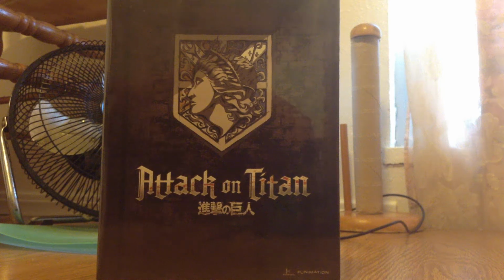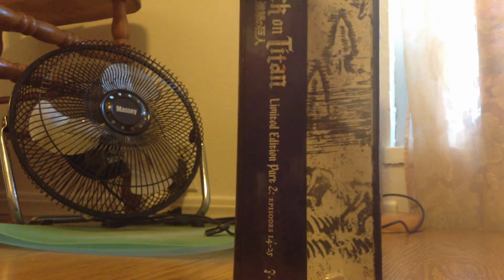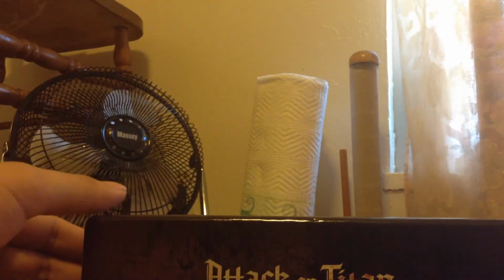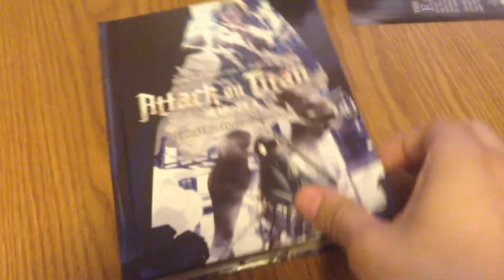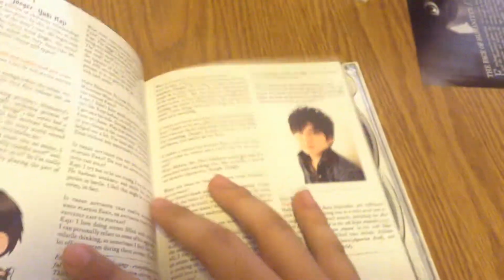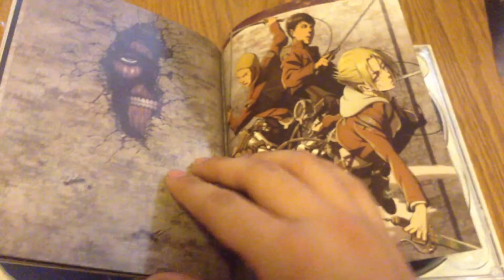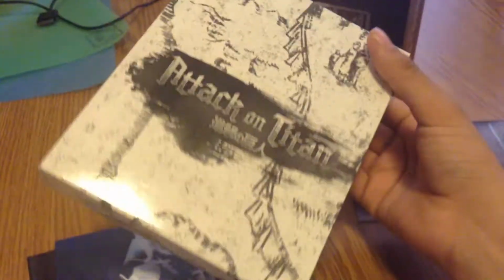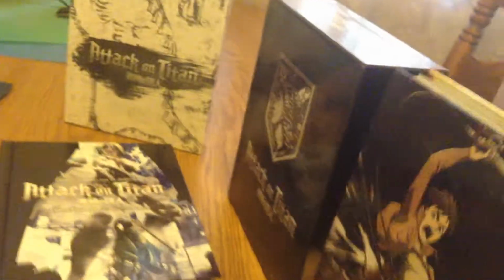Attack On Titan Limited Edition Part 2 unboxing.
Attack on Titan Limited Edition part 2 unboxing. Minor Spoilers for those who Haven't seen the Series.